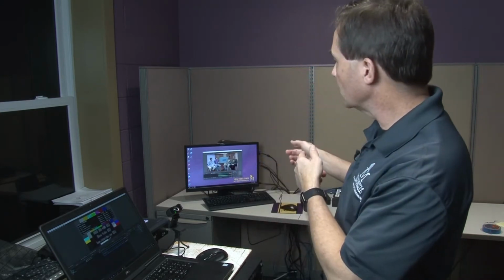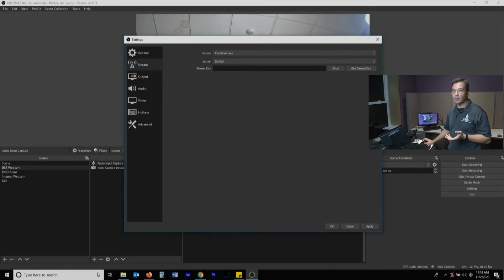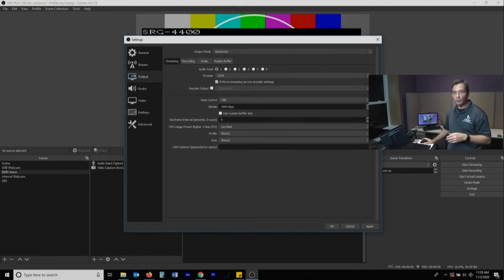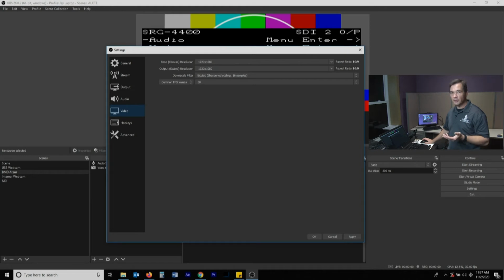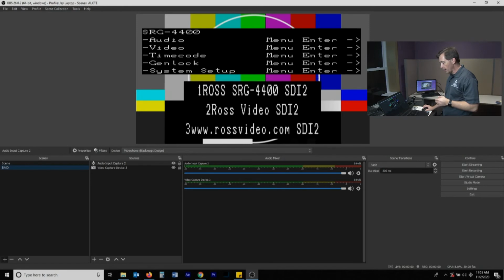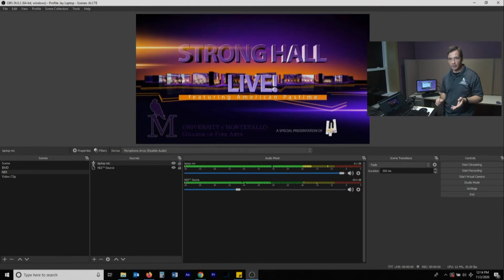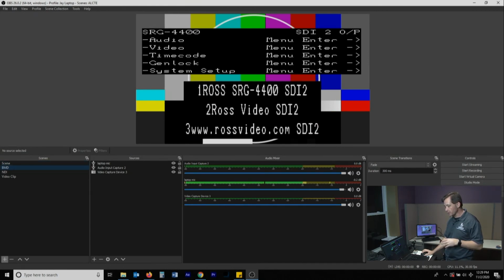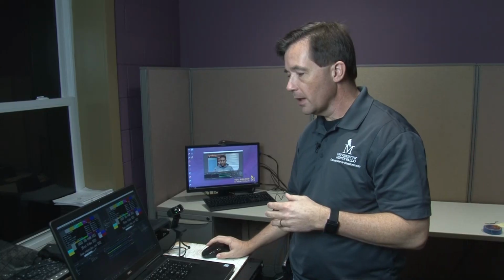All about OBS Studio (An Epic Overview)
I go through OBS studio, the settings, some tips, the interface, audio mixer, studio mode, and scenes